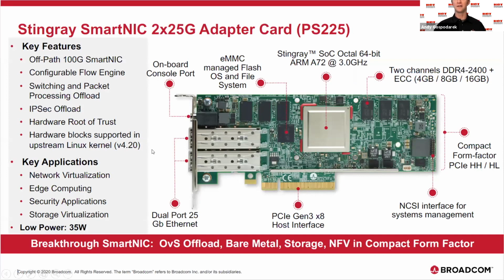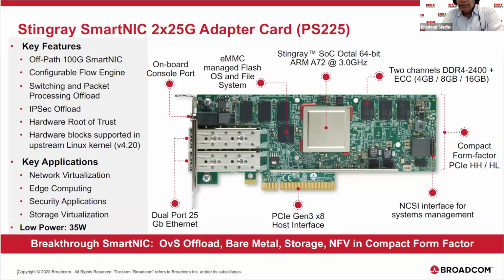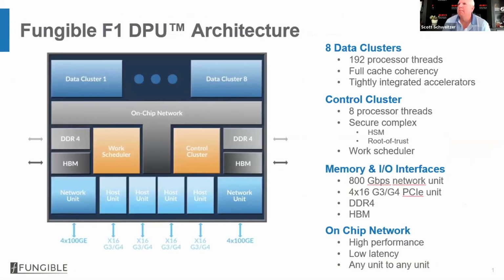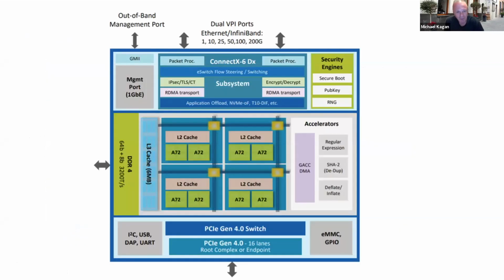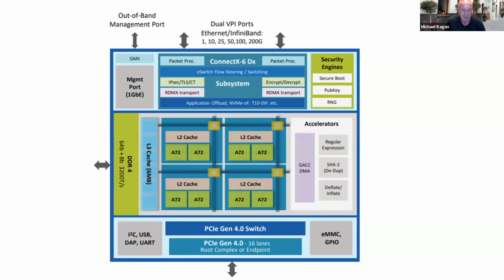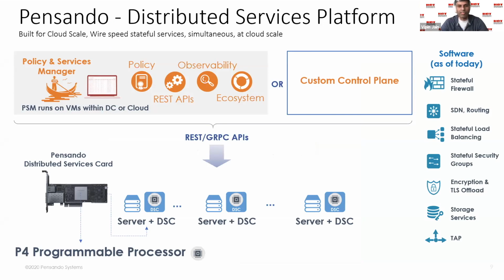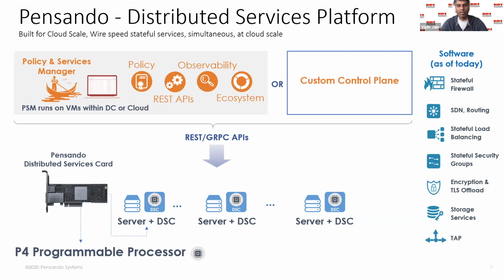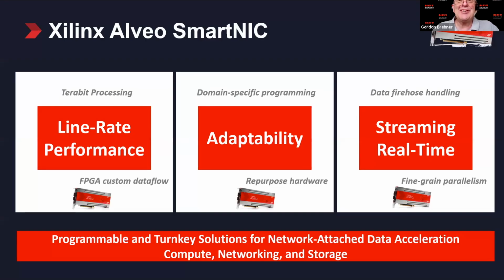2020-IEEE-HotI-Panel-SmartNICs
This was an August 19, 2020 IEEE Hot Interconnects Panel titled "SmartNICs vs. DPUs, Which Wins?" Here are some points made during this panel discussion which I found valuable:

1. SmartNICs provide a second computing domain inside the server that could be used for security, orchestration, and control plane tasks. While some refer to this as an air-gapped domain it isn't, but it is far more secure than running inside the same x86 system domain. This can be used to securely enable bare-metal as a service. -- Michael Kagan

2. Several vendors are actively collaborating on a Portable NIC Architecture (PNA) designed to execute P4 code. When available, it would then be possible to deliver containers with P4 code that could run on any NIC that supported this PNA model. -- Vipin Jain

3. The control plane needs to execute in the NIC for two reasons, first to offload the host CPU from what is quickly become 30% overhead for processing network traffic, and second to improve the determinism of the applications running on the server. --Vipin Jain

4. App stores are inevitable, when is the question. While some think it could be years, others believe it will happen within a year. Xilinx has partnered with a company that already has one for FPGA accelerators so the leap to SmartNICs shouldn't be that challenging. --Gordon Brebner

5. The ISA is un-important, it's the micro-architecture that matters. Fungible selected MIPS-64 because of it's support for simultaneous multi-threaded execution with fine-grained context switching.  -- Pradeep Sindhu. While others feel that the eco-system of tools and the wide access to developers is most important and that is why they've selected ARM.

6. It should be noted that normally the ARM cores are NOT in the data plane.